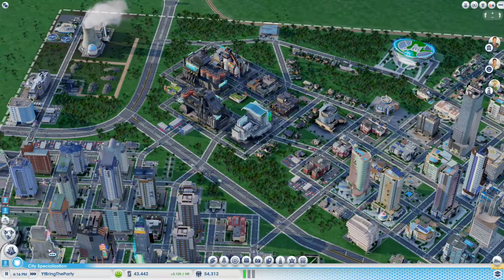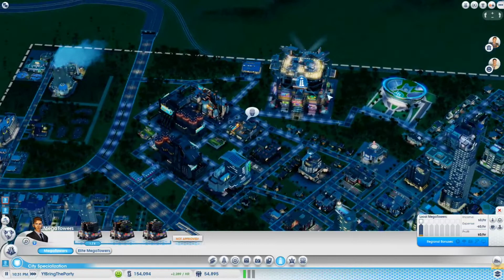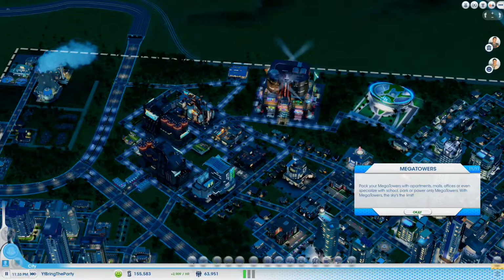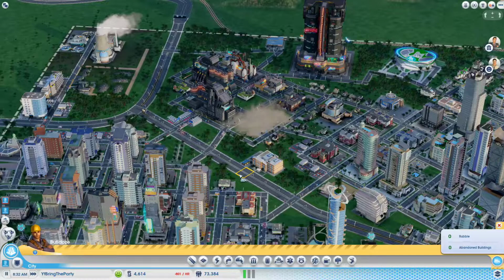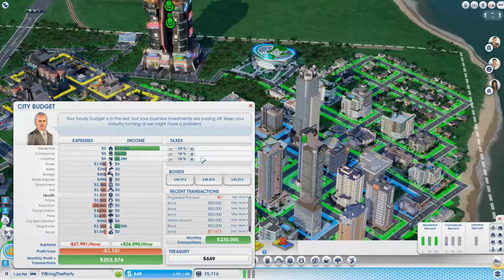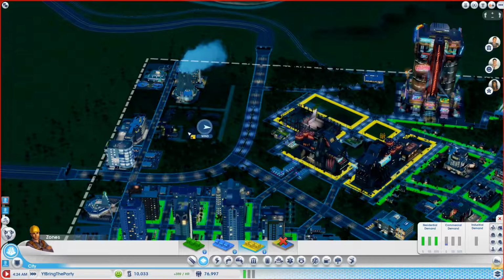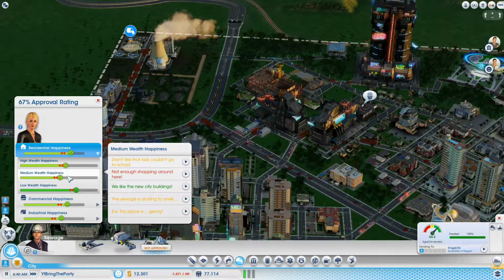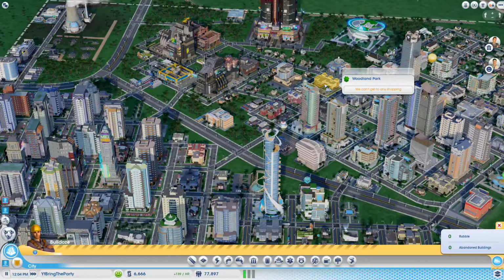Our First Megatower! | SimCity 2013: Let's Play | EP 10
The population of our city is becoming an issue so we focus on building our first Megatower to expand on our population and to fill more jobs in Simcity 2013.

The defining city simulation is back! Build a living world where every choice matters. Be the Mayor and run the show. Ramp up your economy, hire police and firefighters, erect schools... or let crime and corruption run rampant. Improve infrastructure, battle power shortages, solve that pesky, never-ending traffic jam... or unleash a zombie horde to ravage everything. Whether you team up with friends to launch space shuttles or silently pollute your Sims into oblivion, it’s all up to you! It’s your city. Your way.

Game Features:
• Create and customize: Your world will react to every decision you make. Lead your Sims, manage the economy, reform education, fight crime and watch the benefits and ramifications of your actions take shape in real-time.
• Every Sim matters: You may be Mayor, but your Sims have a life of their own. Whether they’re happy, sad or steaming mad, you’ll be the first to know when they start protesting at your doorstep. It’s up to you to respond to their needs... or not.
• Specialize in what you love: Build the city of your dreams, whether you’re the gambling type, a blue-collared manufacturer or an aspiring academic. As you specialize, your thriving metropolis will transform to fit your theme right before your eyes.
• Revolutionary simulation technology: With the all-new GlassBox engine, every tiny element of your city—every Sim, every car, every building and every light—affects and is affected by how you play in real-time. The easy, model-like interface makes it simpler than ever to keep tabs on your Sims and manage your city—all while retaining the fine level of detail that defines SimCity.

SimCity (2013) consists of five types of mass transit: buses, streetcars, trains, ferries and air. An additional type of mass transit was introduced in Cities of Tomorrow, the Maglev.